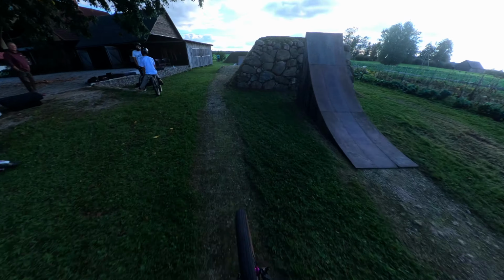DREAM BACKYARD DIRT COMPOUND // Bear JAM 2024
YO! In this video I visited the most unque dirt jumps in Latvia, and definetley the coziest spot I've ever been to - Bear JAM. Earlier that day I also competed in a national pump track race, so this vlog is just full of action and mtb riding!X

Alaudark | DK10 code
Lazer Sports
Tubolito
GoPro
Sony
OAKComponents
Topeak
Dakine